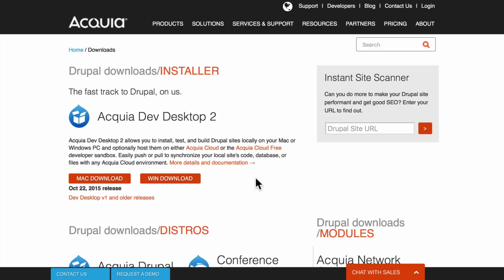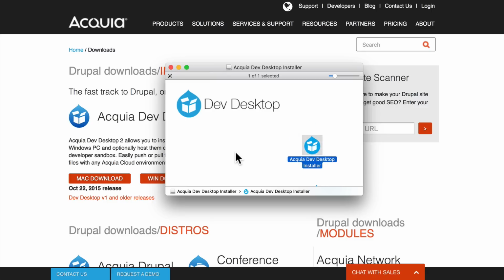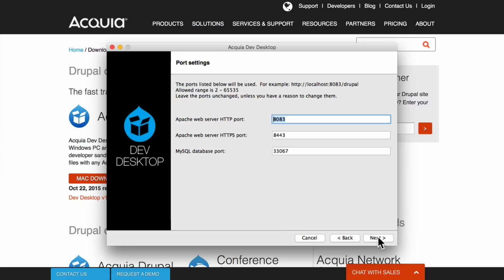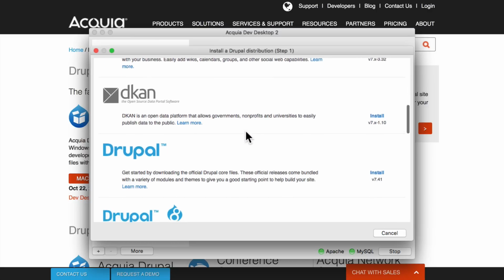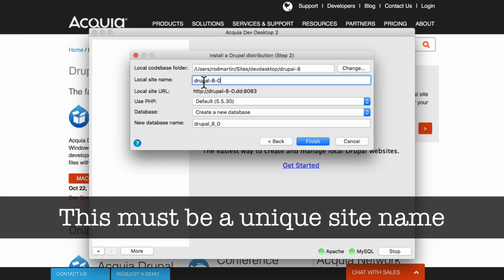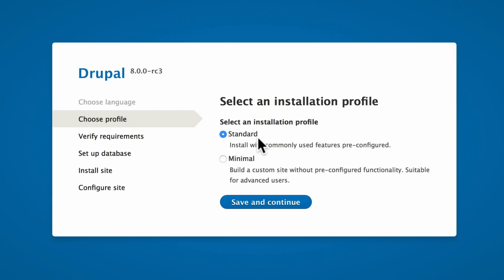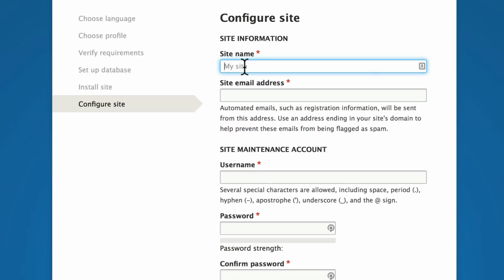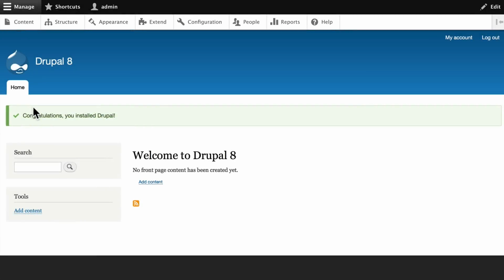Drupal 8 Beginner, Lesson 5: Installing Acquia's Dev Desktop (Broken - see notes for a replacement)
This video introduces you to Acquia Dev Desktop which is a very quick and easy way to install Drupal on your computer. Acquia Dev Desktop is available for Mac and PC.

As of June 30, 2021, DevDesktop reached End of Life (EOL) and is no longer available at Acquia.

Please watch this video to REPLACE the need for DevDesktop It's an easy to use Github repository that is completely web based!

Learn more about how Acquia can help your Drupal projects by visiting